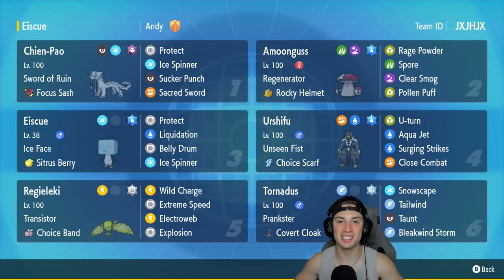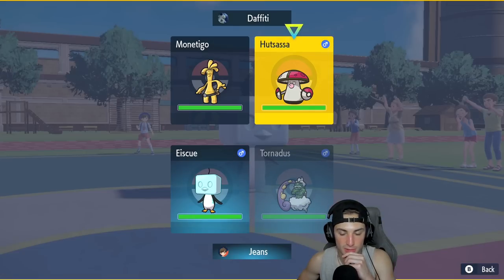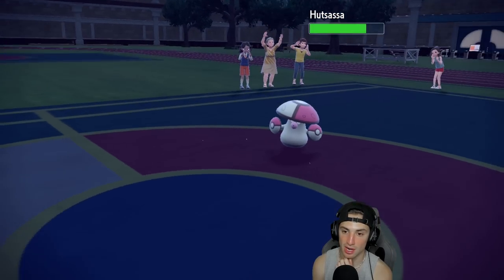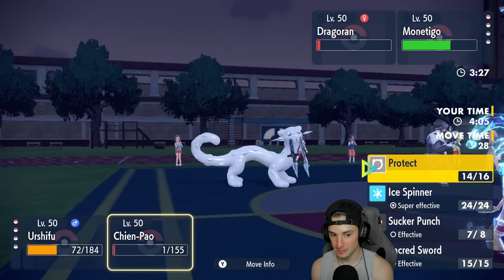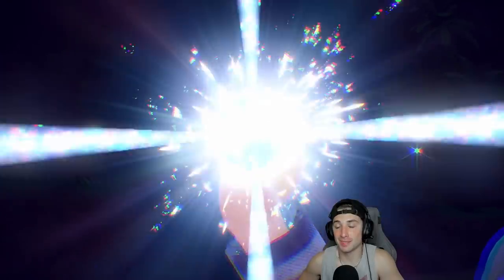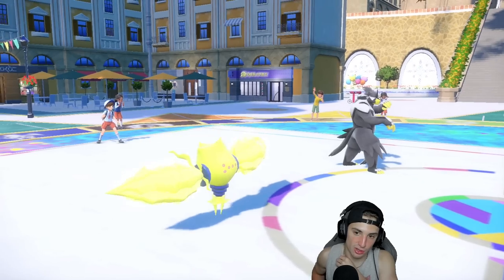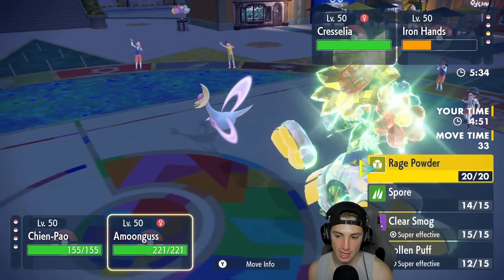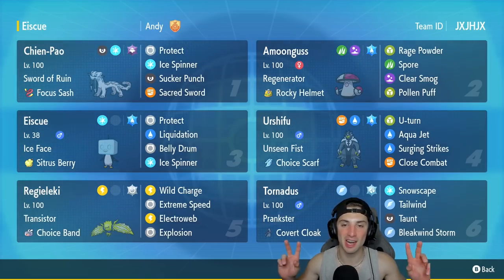BELLY DRUM EISCUE Wins in The Master Tier! - Pokémon Scarlet & Violet Ranked Double Battles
Rental Code: JXJHJX

Regulation D Eiscue Team That We Use for Ranked Battles in Pokémon Scarlet and Violet!

GAME INFO
Name: Pokémon Scarlet and Violet
Developer: Game Freak
Publisher: The Pokémon Company, Nintendo
Platforms: Nintendo Switch
Release Date: November 18, 2022